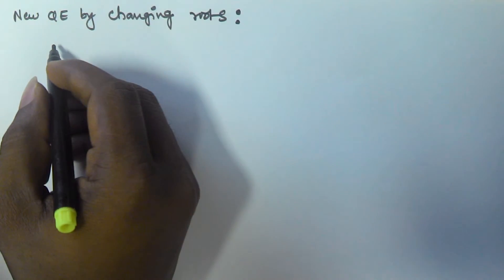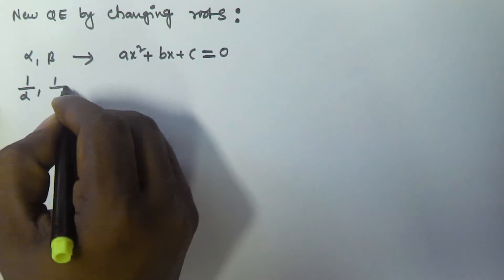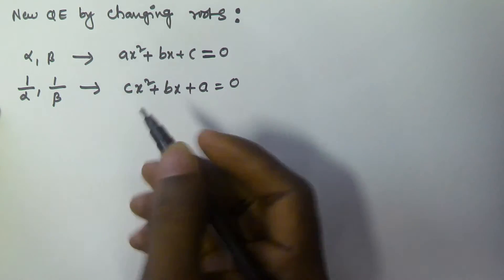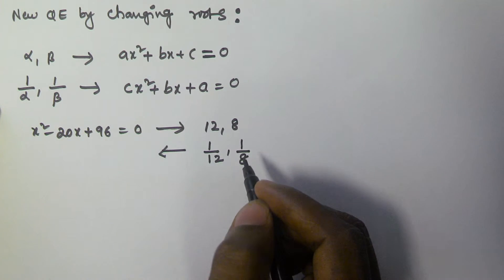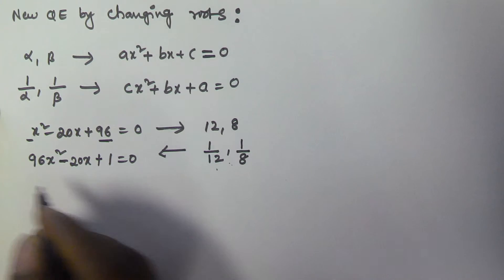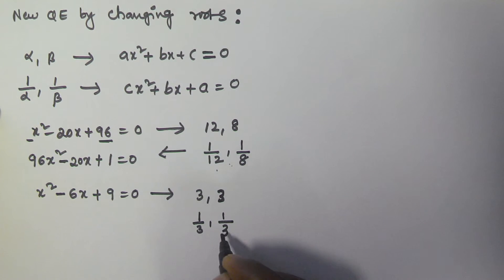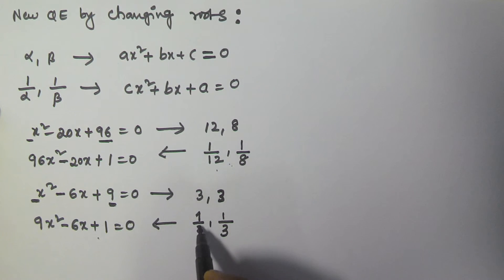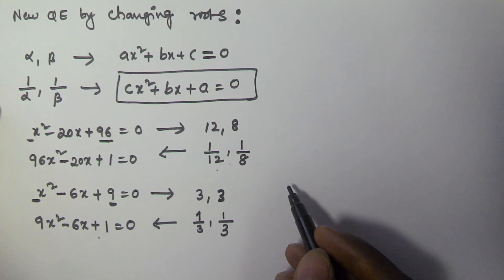Quadratic Equations Tricks For Bank PO Clerk SSC CGL | Part 8